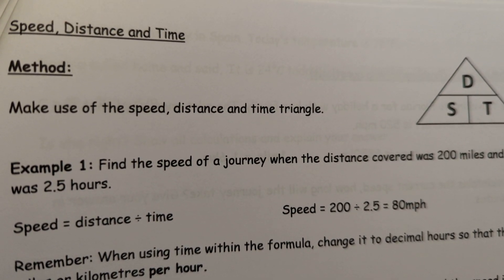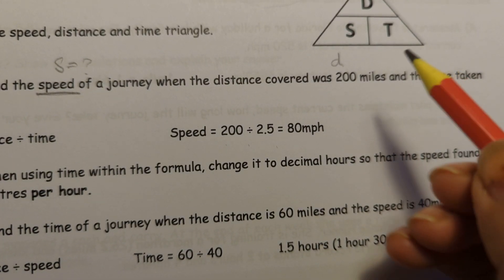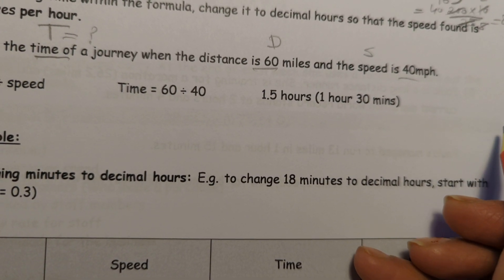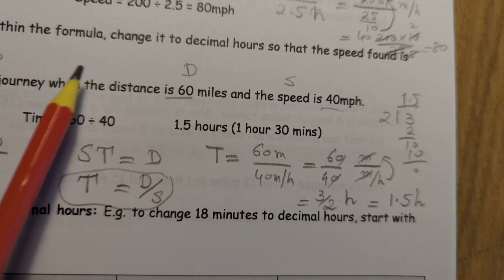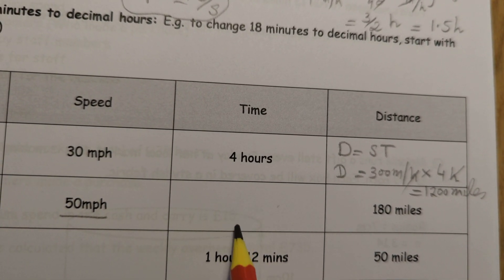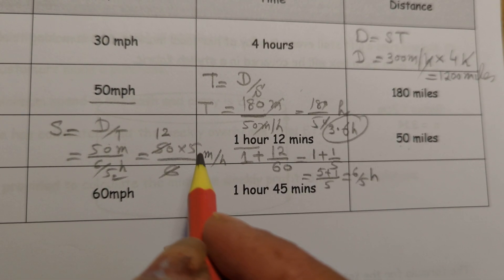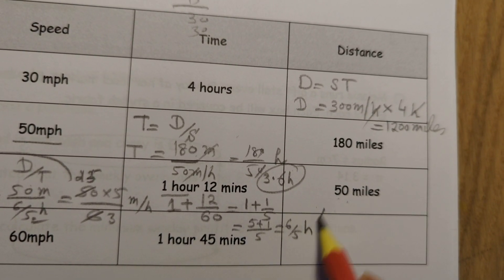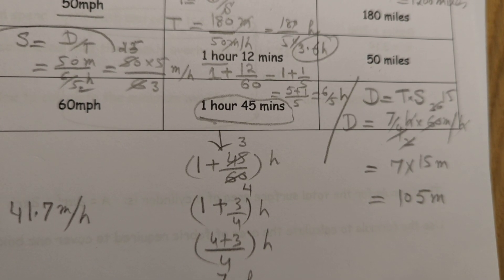Speed, distance and time relationship and how to find missing value. Functional skills Maths level 2